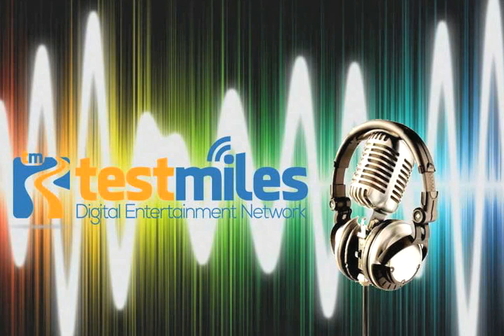TestMiles | Car Talk Radio EP. 18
Test Miles is heard on 101.1FM KXL every Sunday at 10:00 am.